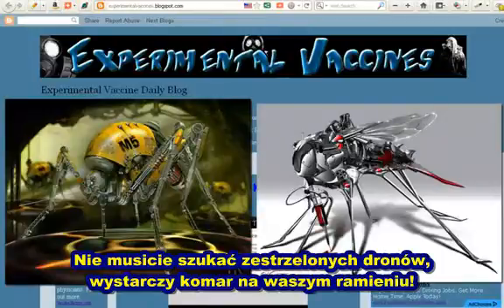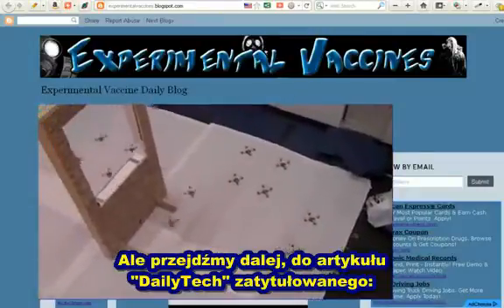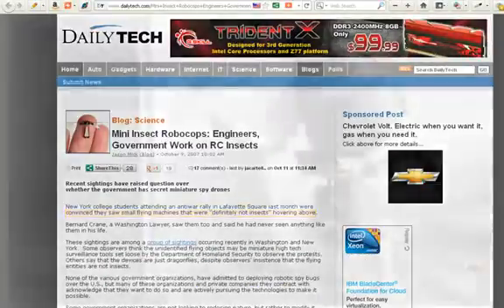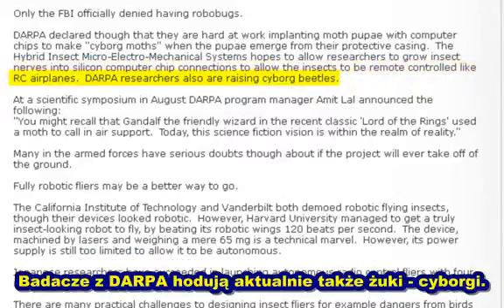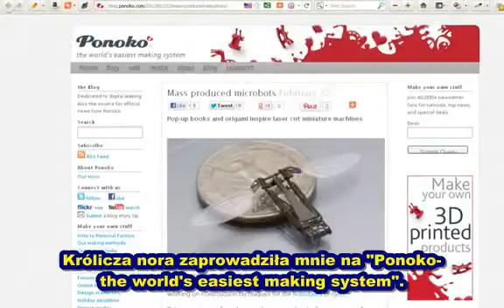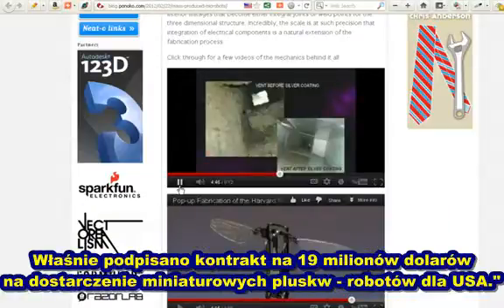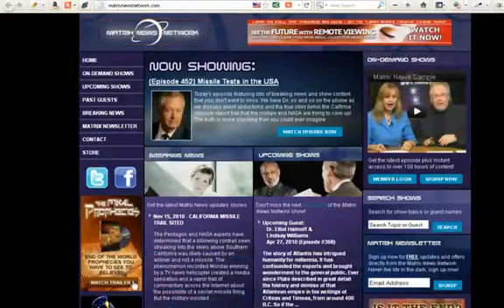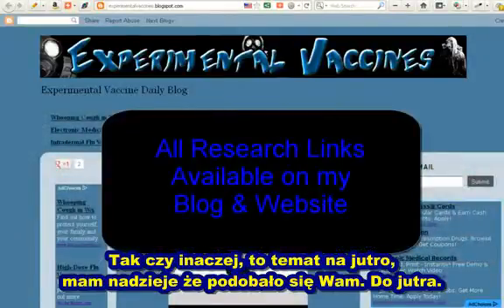Owady na usługach rządu. Nowoczesne szpiegowanie.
Military Mosquito Robots Collecting DNA & Blood!

Ave